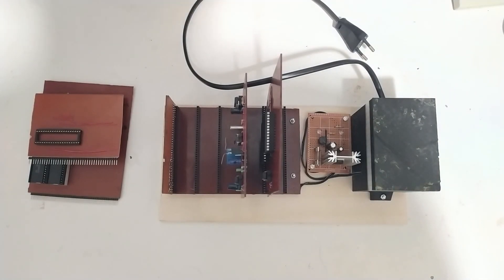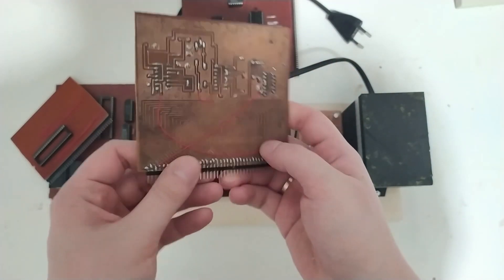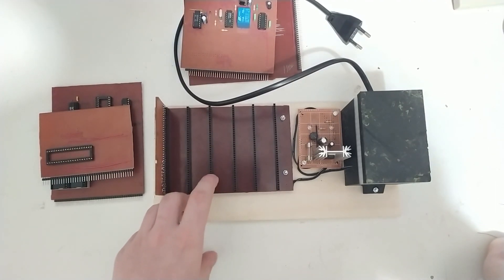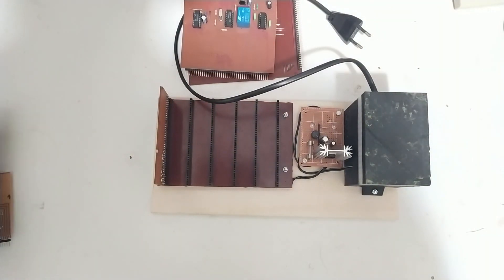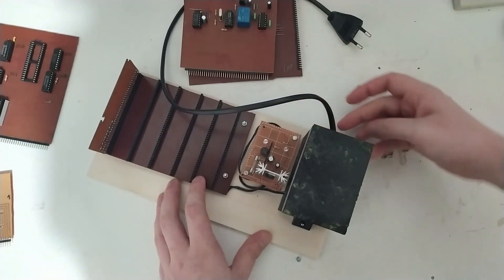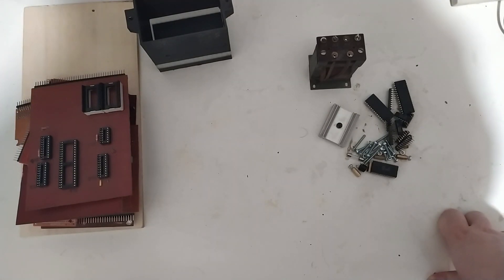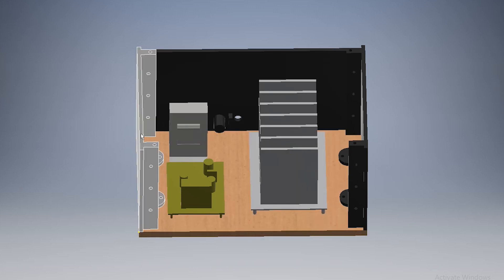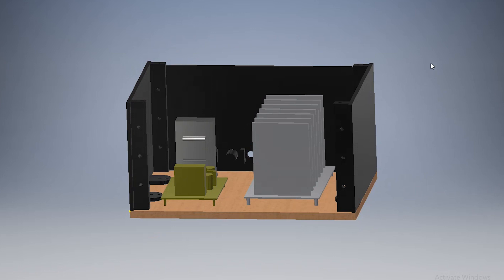Building a Z80-Computer Part 6 : Getting started (again)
I had some issues with the previous build that where mostly due to my unfamiliarity with the architecture and the Chips. So here I go back to the drawing board and start designing a new Computer.